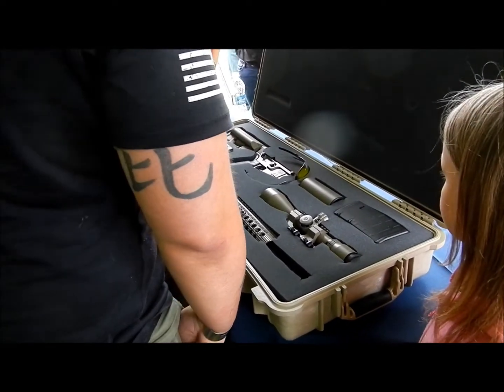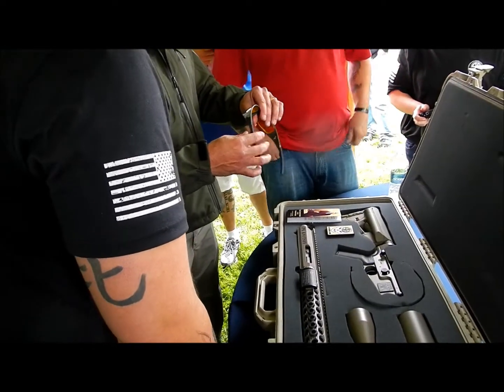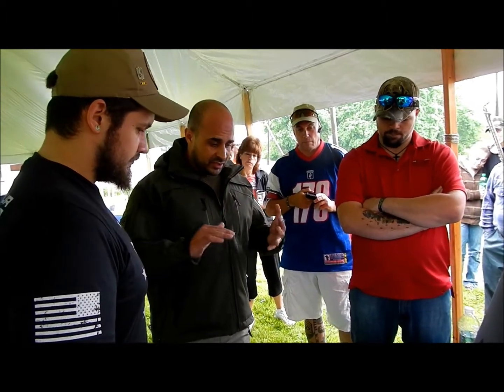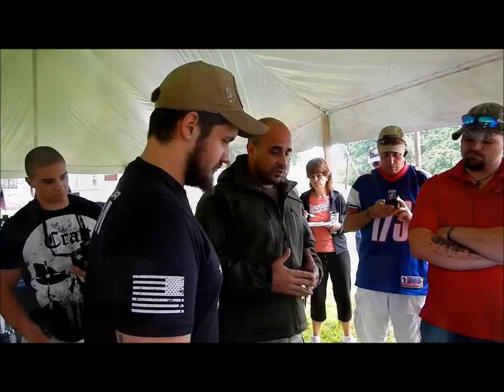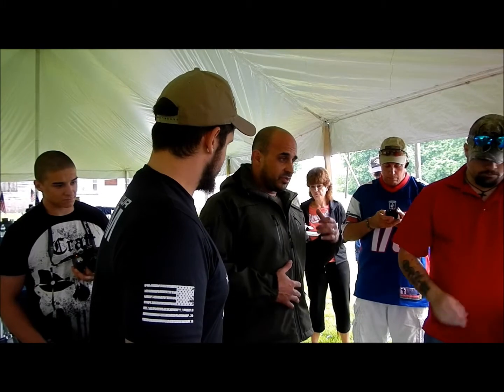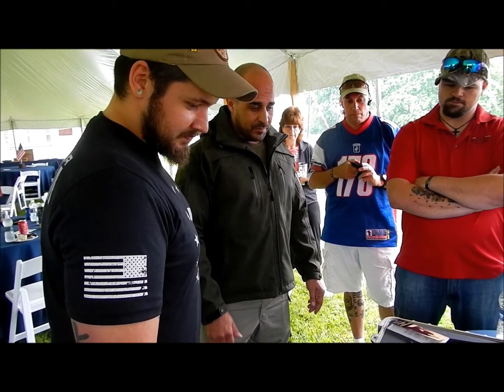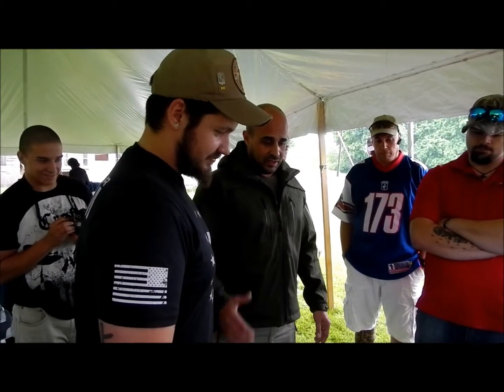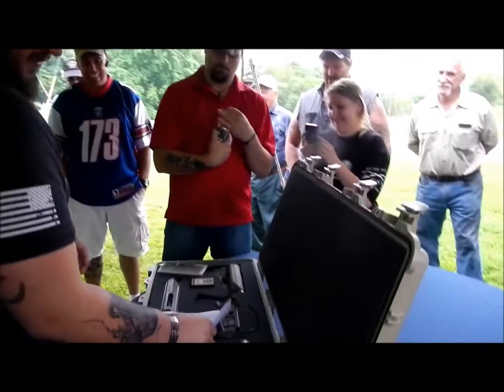SD Tactical Arms Weapons 4 Warriors -suprise rifle for Cpl. Knutson